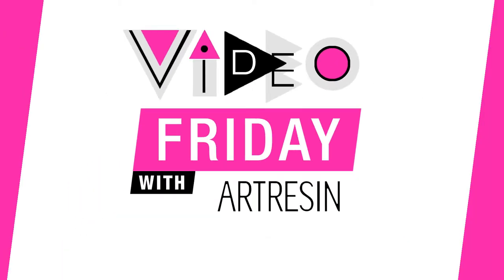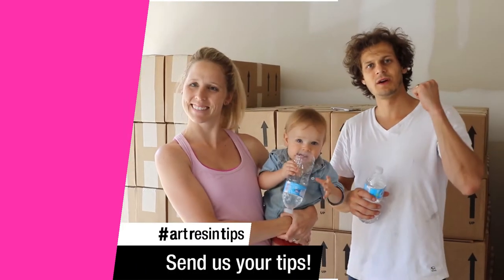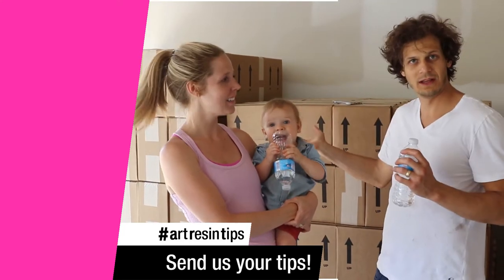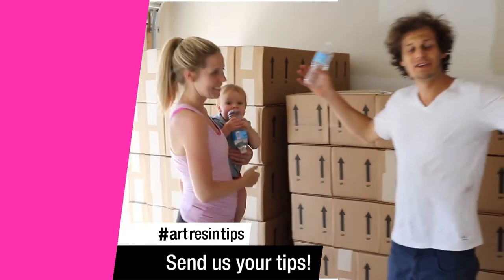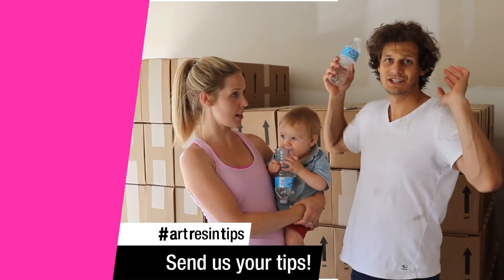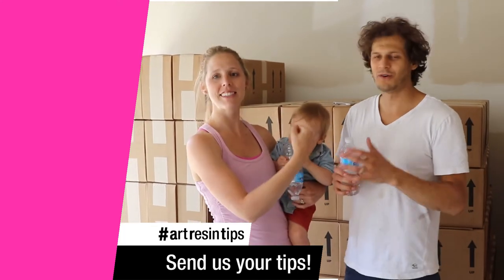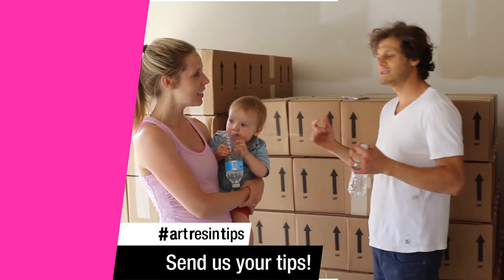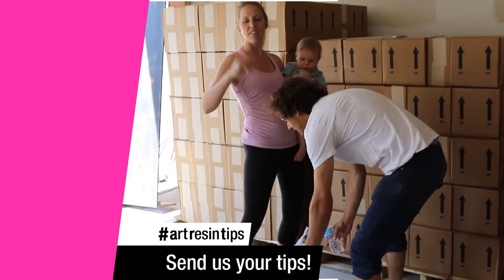ArtResin's Brand New Studio Space!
Video Friday is reaching out to you and around the globe!

This is Video Friday 2.0! Time to step it up and showcase our talented artist friends... yes... YOU!
The more video tips we receive, the more awesome tips we can share and possibly feature in upcoming installments of Video Friday.

Today is a very special day. We've moved!!!

To mark the occasion we just wanted to share the great news and then offer a quick little quip as we get back to the piles and piles and piles... and piles of boxes scattered about.

But all this is made possible because of YOU! So thank you!!

If YOU'VE got a tip the world needs to know about, please share it on Instagram using the hashtag